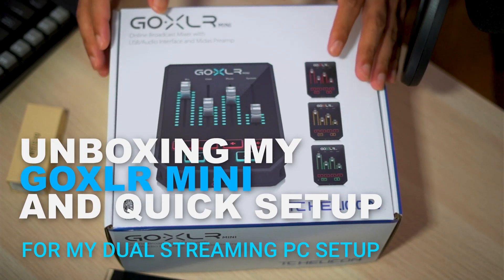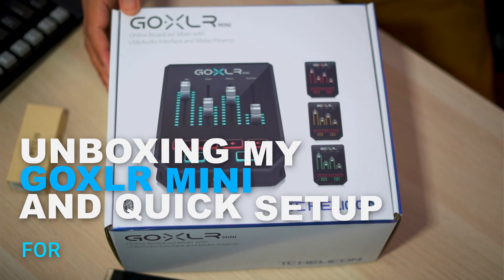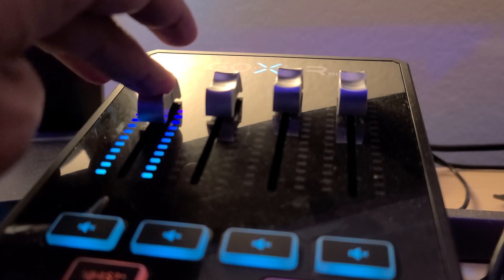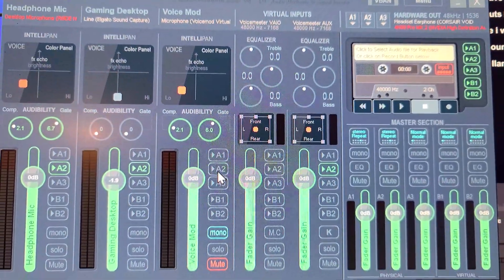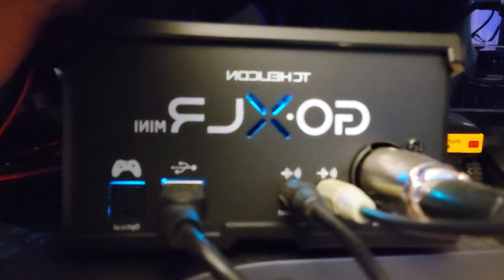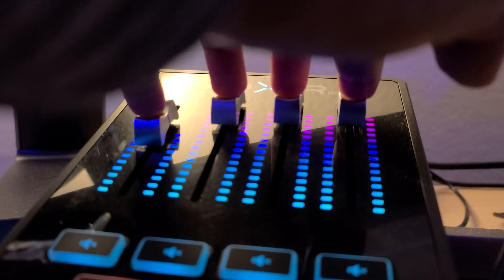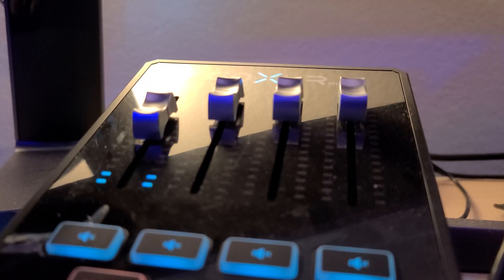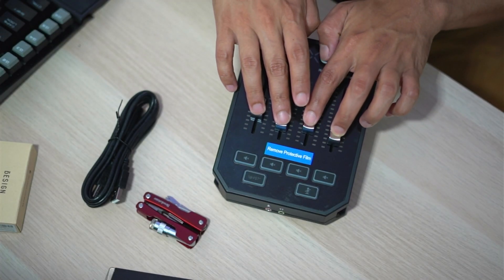Unboxing GoXLR Mini for My Dual PC Setup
Unboxing my GoXLR Mini for my Dual PC setup.

GoXLR Mini
Besign Ground Loop Isolator

I will showing the connection with my dual pc setup.

0:00 Intro
1:50 Connection Setup for Dual PC using GoXLR Mini
3:21 Setting up wireless headphone with Goxlr Mini
4:55 GoXLR Mini Application  Quick Overview
6:58 Quick Test XLR Mic Samson Q2U with GoXLR Mini
7:41 Feedback/Review

Saltwater Tank

Fluval Evo Tank 13.5 galloon:

Carib Sea Arag-Alive Substrate:

VIVOSUN 800GPH Submersible Pump:

M-50 Protein Skimmer: